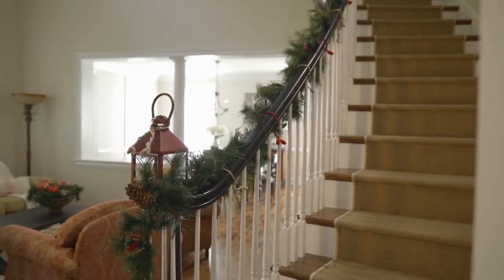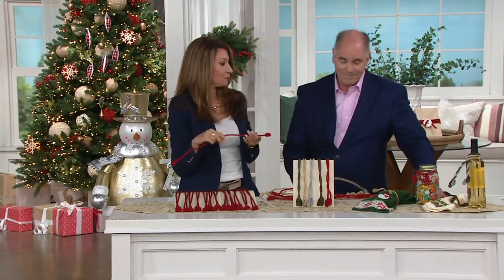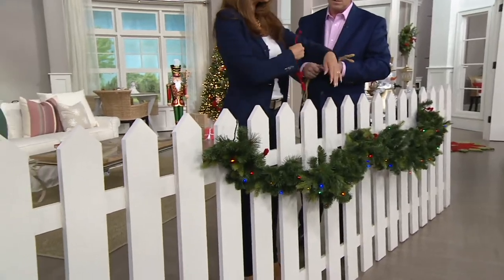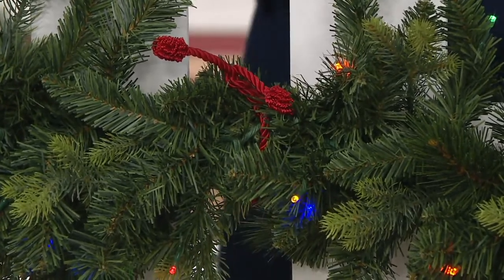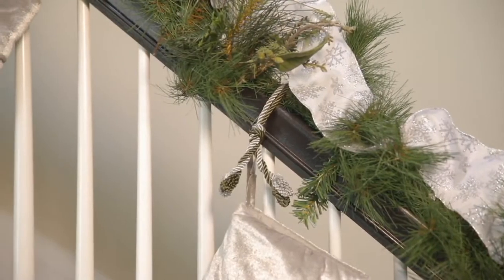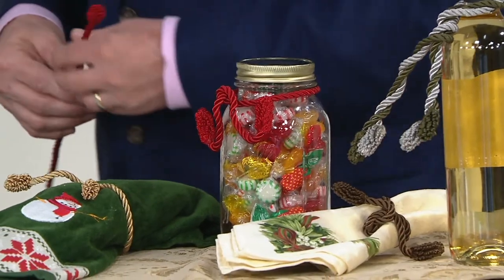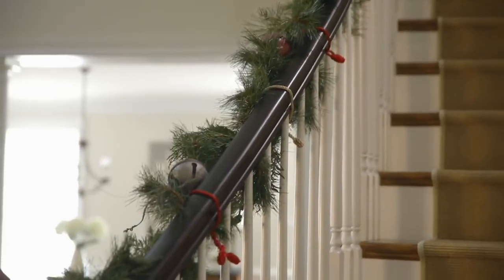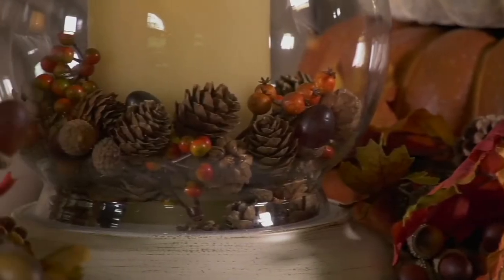Haute Decor Set of 12 20" Decorative Twist Ties with Hidden Wire on QVC